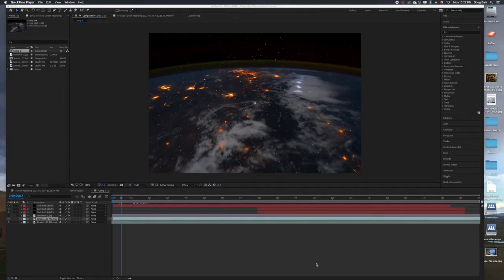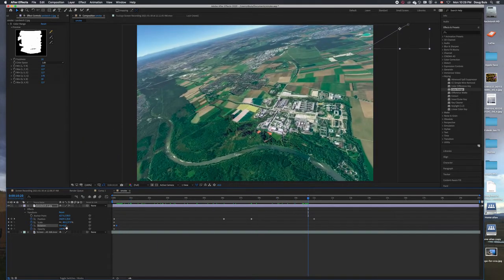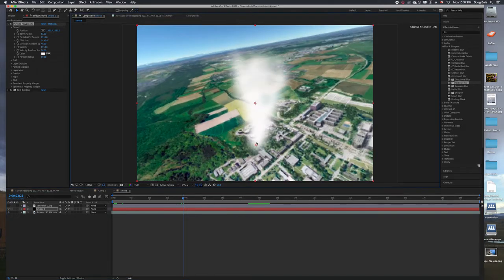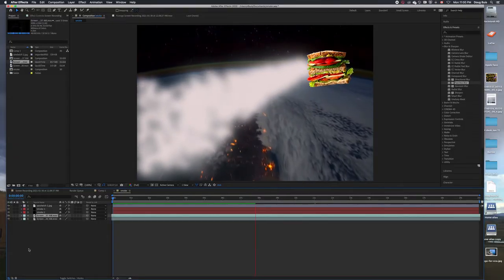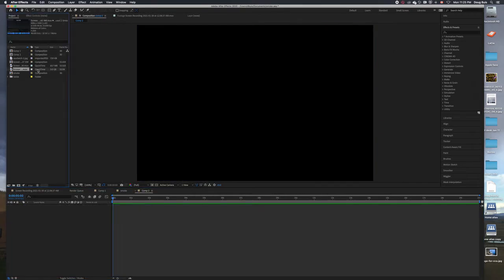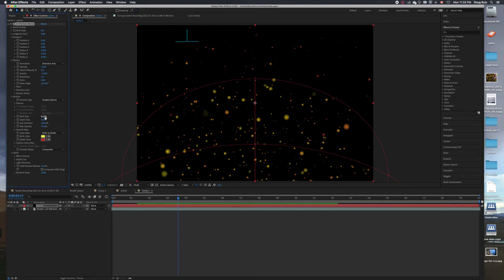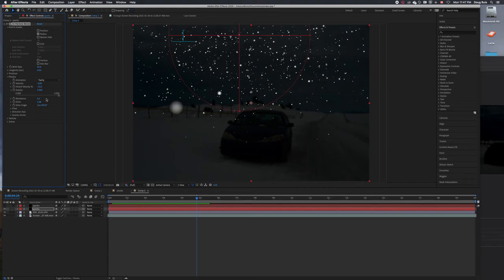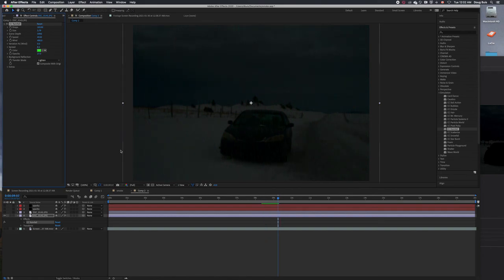VISA 3780 Fun with Particles Smoke, snow and sparks in After Effects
Using particle emitters in After Effects to create atmospherics and weather.